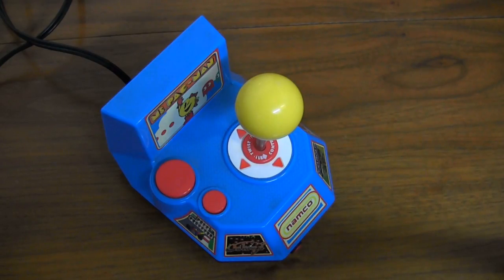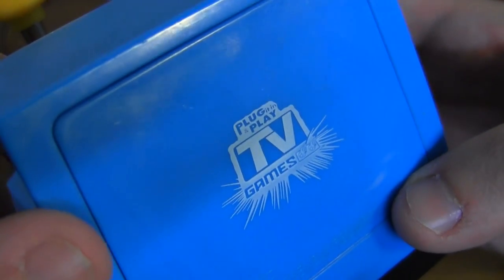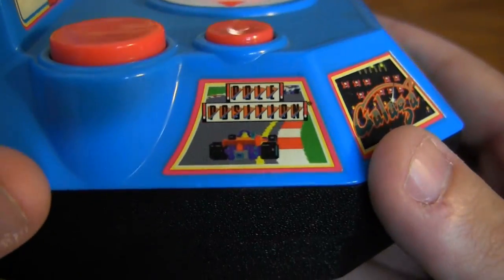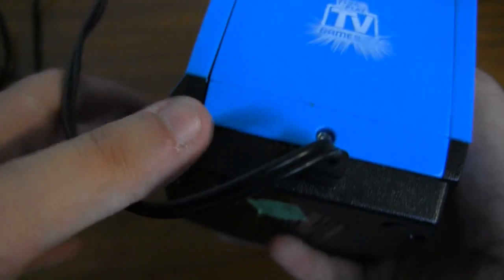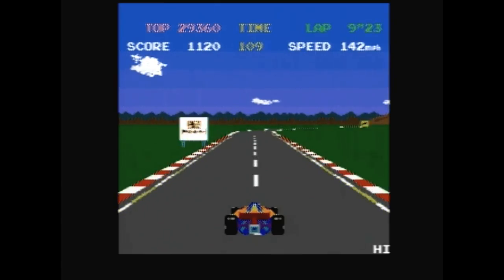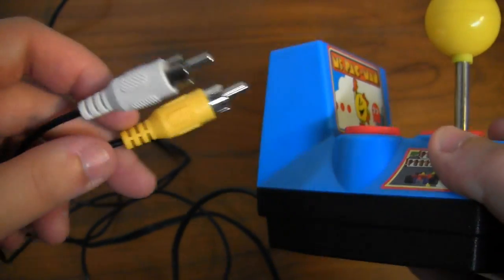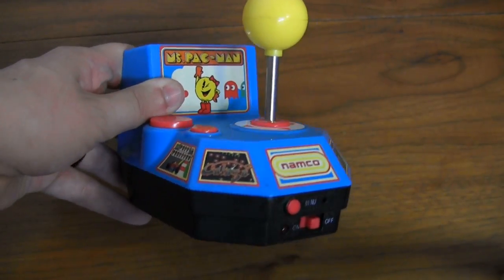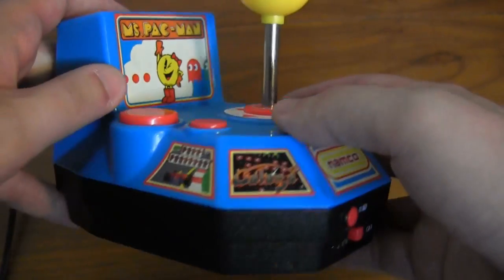CGRundertow PLUG IT IN & PLAY TV GAMES: NAMCO 5 IN 1 Hardware Review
Classic Game Room presents a CGRundertow video game hardware review of the Plug It In And Play TV Games: Namco 5 in 1 Joystick from Jakks Pacific. Including the arcade classics Ms. Pac-Man, Xevious, Mappy, Pole Position, and Galaga, this handy battery powered device can hook directly up to your TV with composite a/v cables.  The games play almost exactly as they would have in the arcades, and few companies have better old school arcade games than Namco. This video game hardware review demonstrates the use and features of the Plug It In And Play TV Games: Namco 5 in 1 Joystick and includes gameplay footage and commentary from CGRundertow reviewer Kevin.